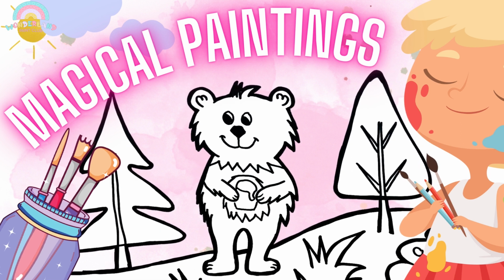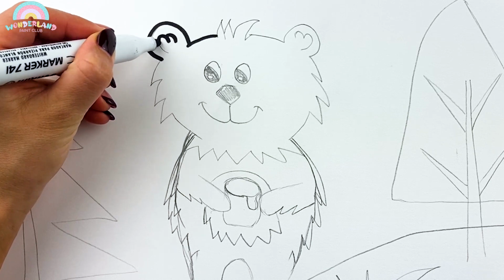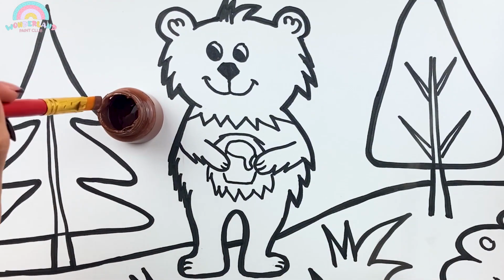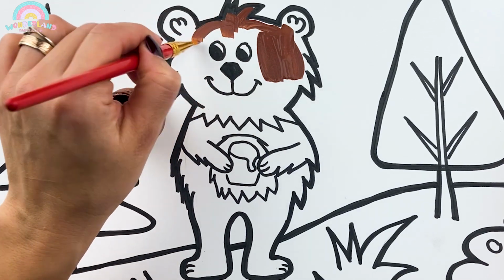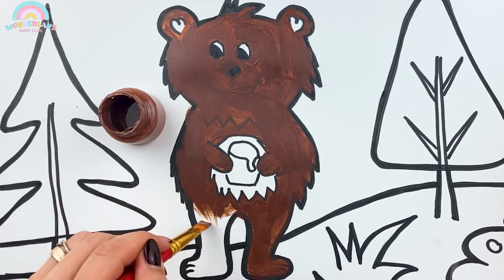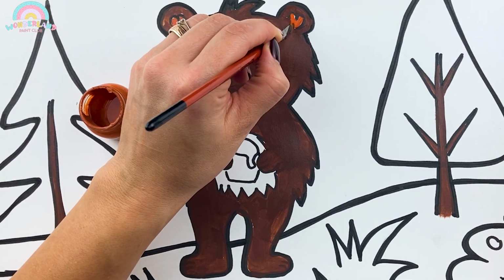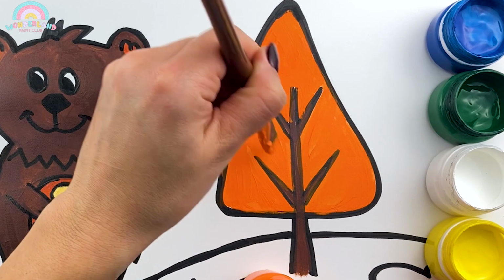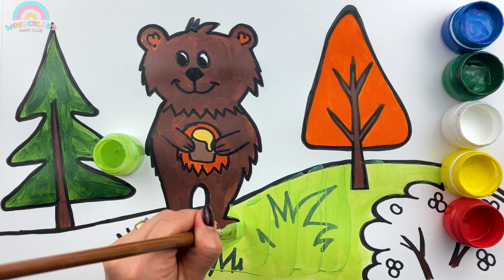How to make fluffy BEAR PAINTING you will be PROUD of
How to draw a fluffy BEAR, Easy Painting, Learning Colors, Coloring for Kids and Toddlers

Come! Draw and paint with me!
Learn the basics of kids and toddlers drawing and coloring techniques!
Learn colors!
Learn to draw!
Learn to paint!
Have fun!
Coloring page.

drawing,
cute drawing,
drawing turkey,
draw a thanksgiving,
draw cute animals,
drawing tutorial,
drawing easy,
drawing art,
drawing and coloring,
drawing easy,
drawing cartoon,
drawing easy,